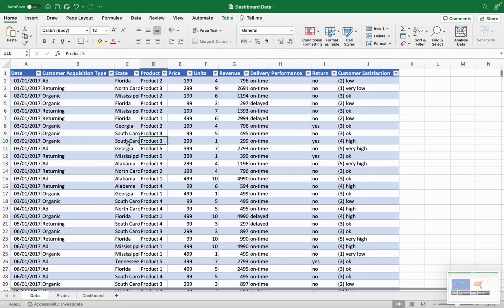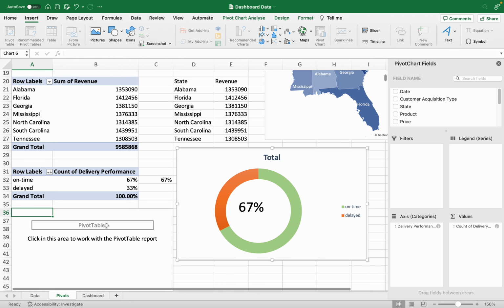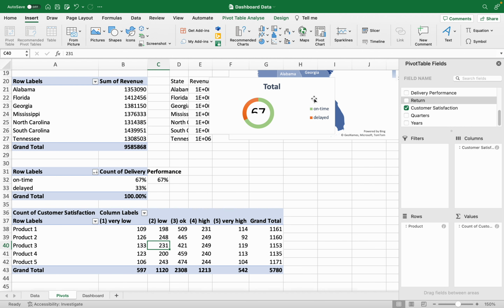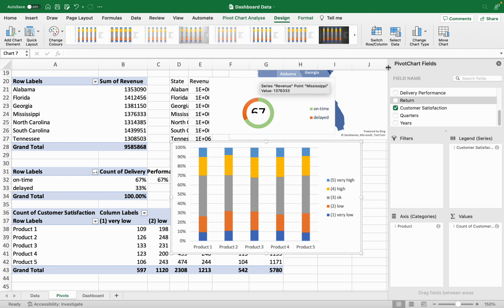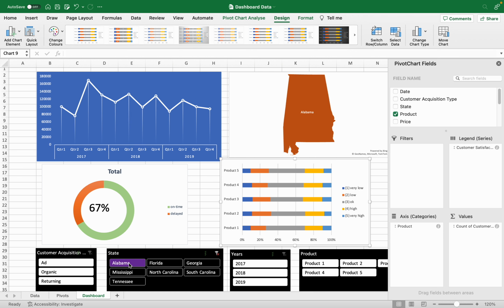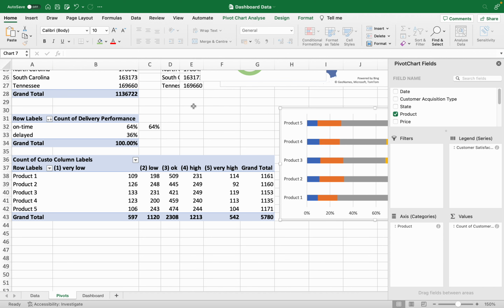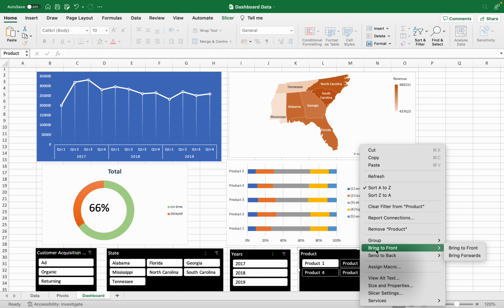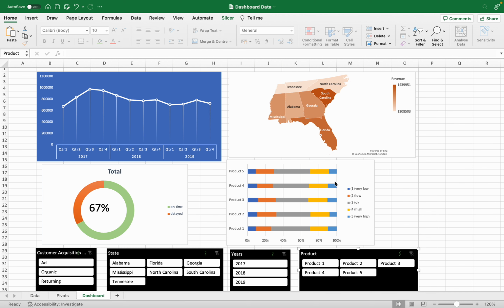Mac Dashboard 4 - Adding a Bar Chart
Adding a Bar Chart and some final thoughts.